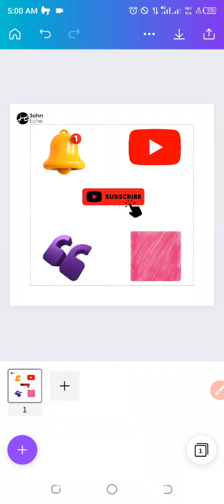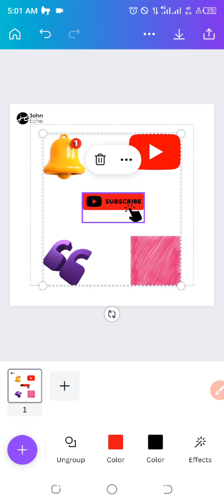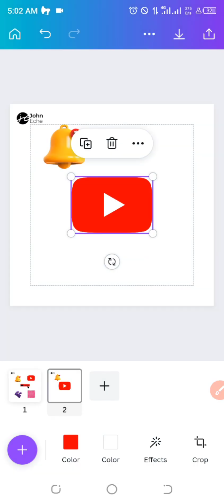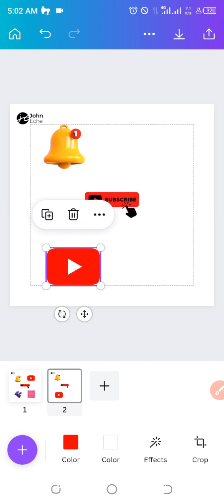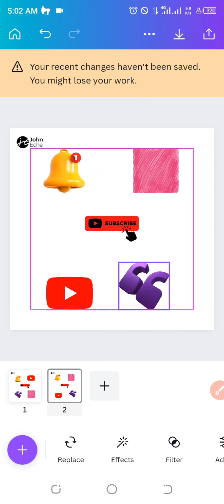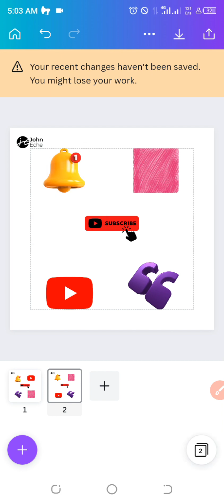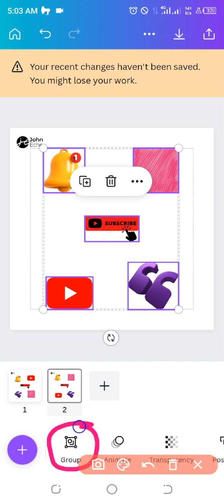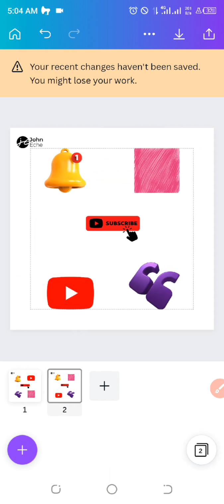HOW TO GROUP ELEMENTS IN CANVA || Canva Creative Bootcamp (Android)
In this video, you learn how to group elements in Canva on your smartphone to enable you design with more ease.

You're limitless!